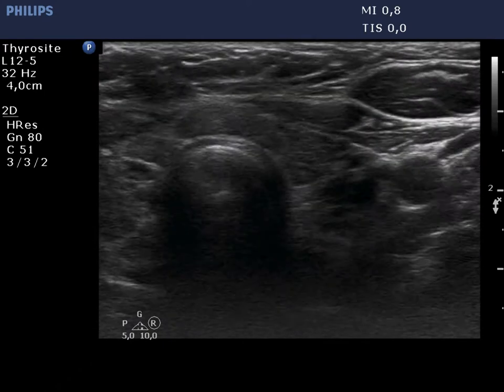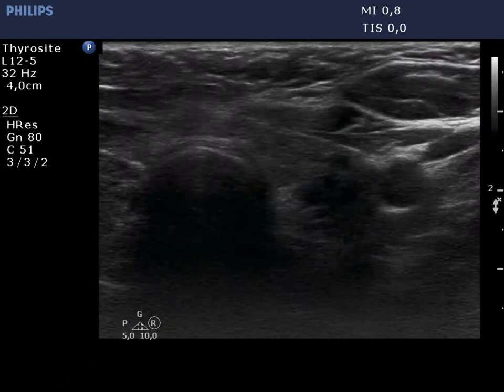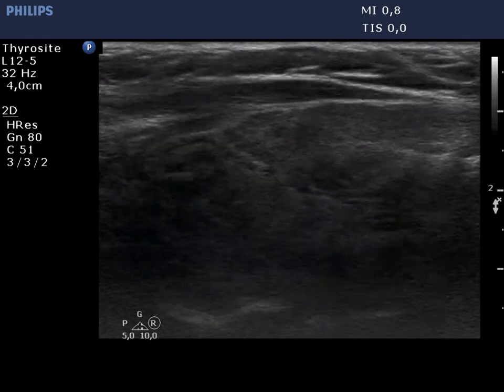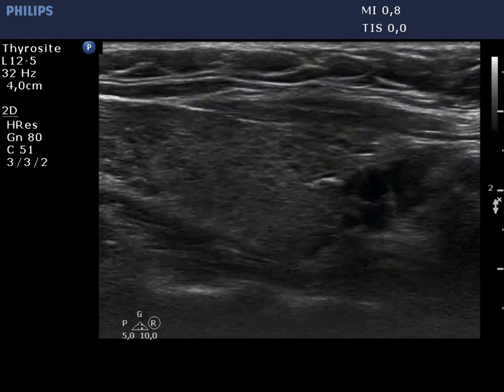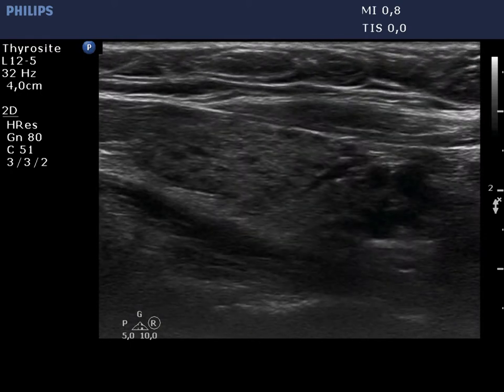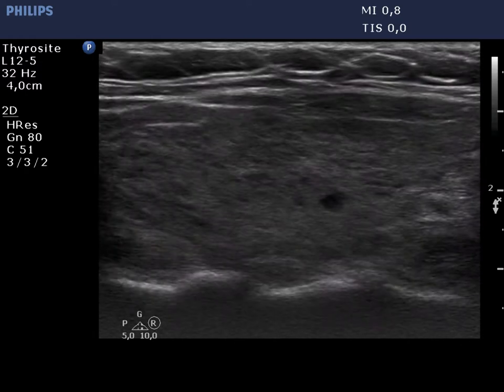Consecutive cases of Hashimoto's thyroiditis - case 51